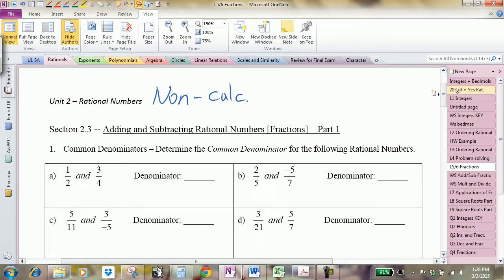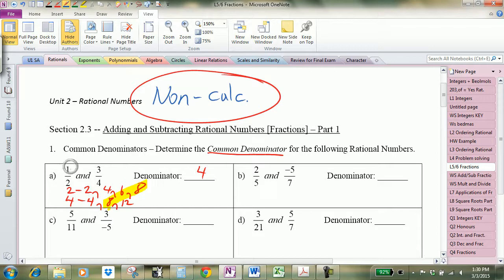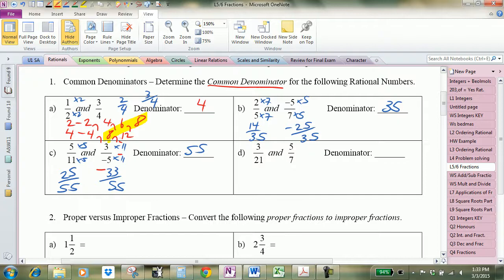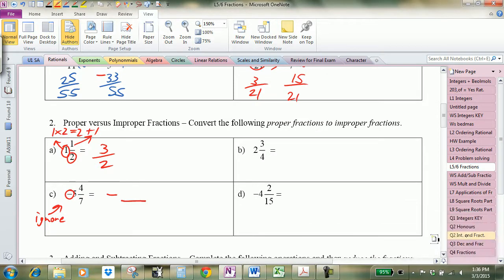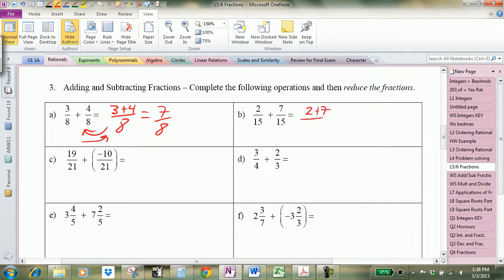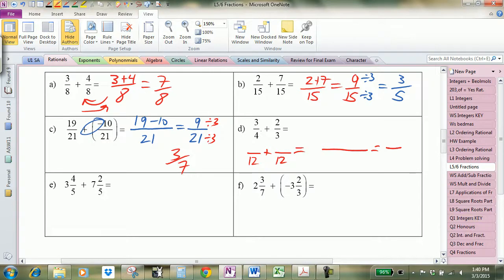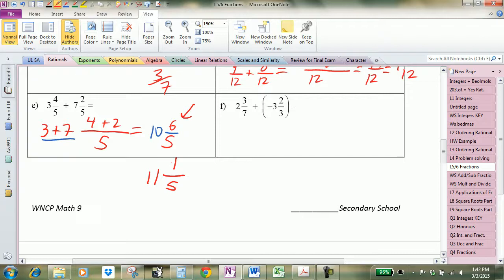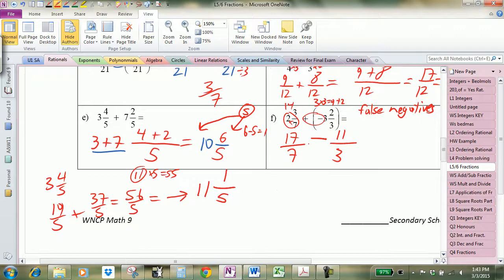U2L5 Adding and Subtracting Fractions